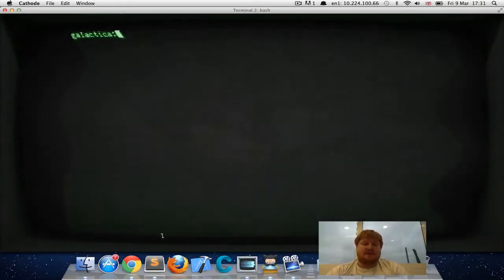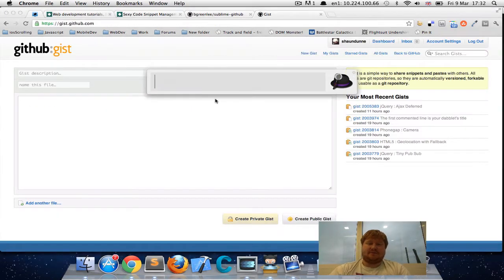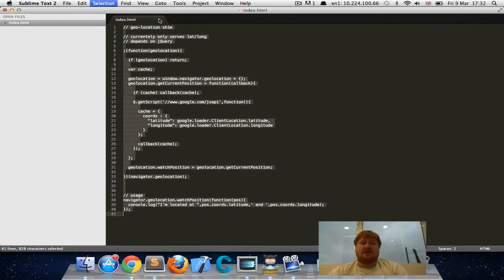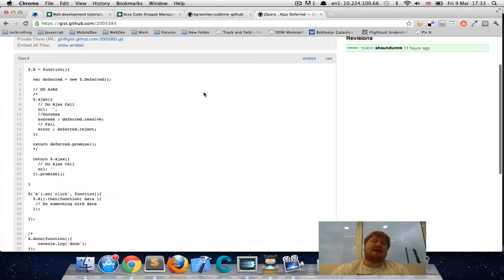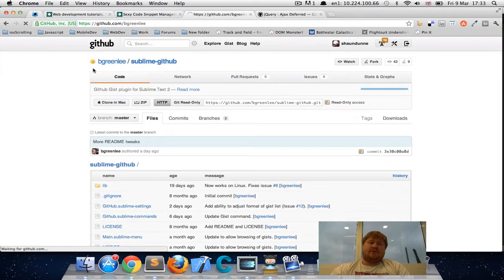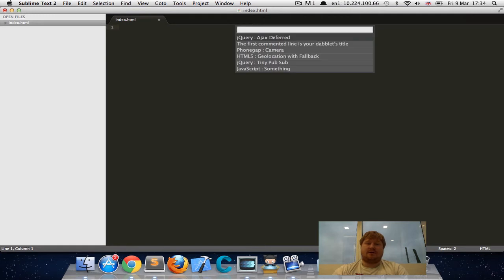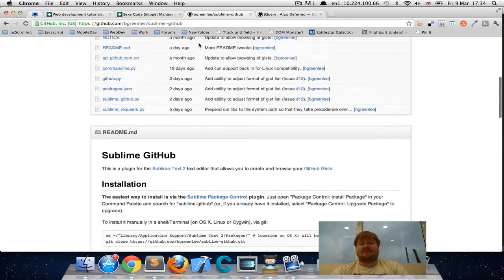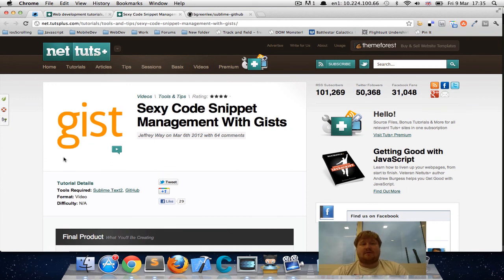Sublime Text 2 - Github Gists - Code Snippet Management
Taking inspiration from the net tuts video, I checked out an alternative plugin for handling github gists in Sublime Text 2.

// Article

// Alternative Plugin